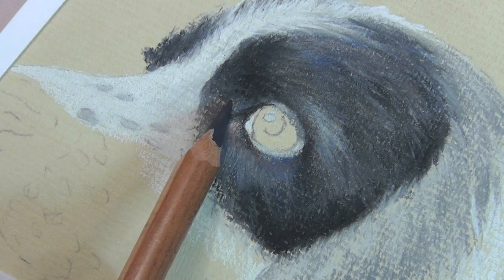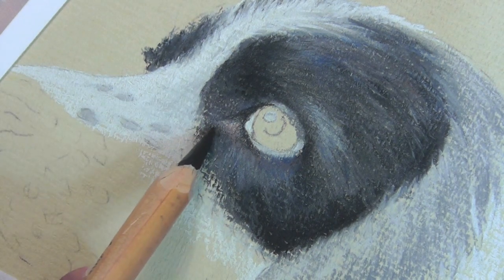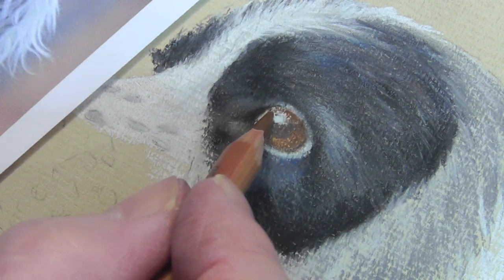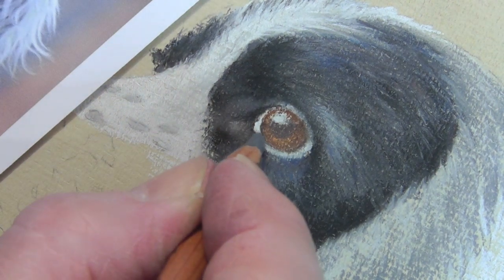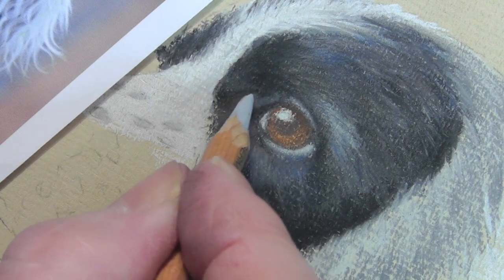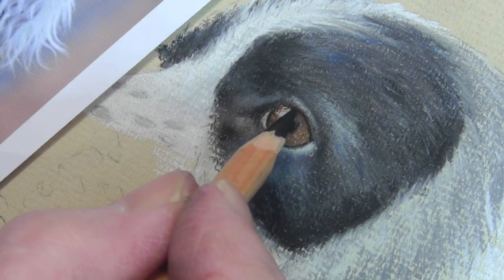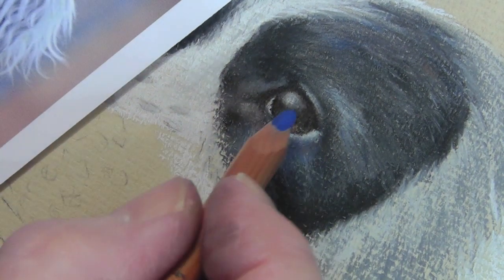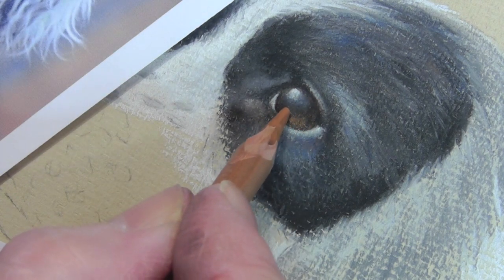How to Draw a Dog's Eye in Pastel Pencils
Watch this full tutorial showing how to draw the eye of a Black and White Spaniel from beginning to end in Pastel Pencils.